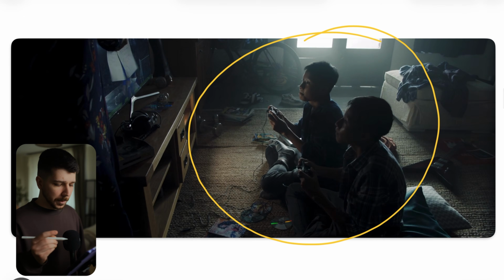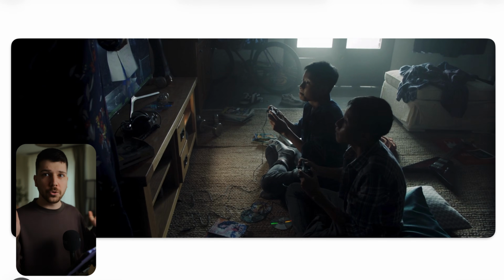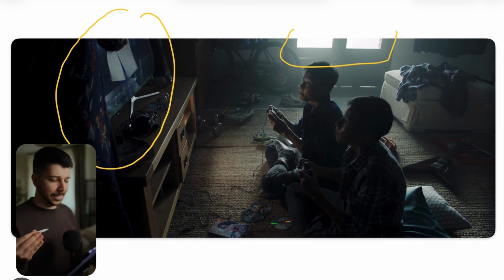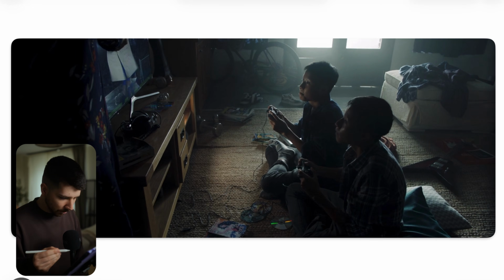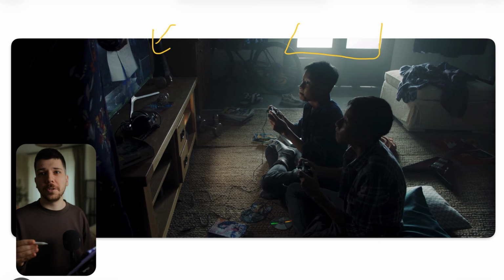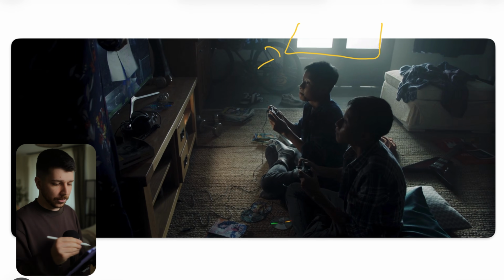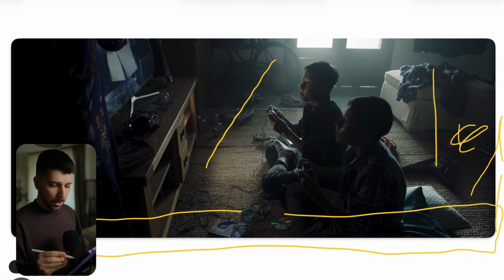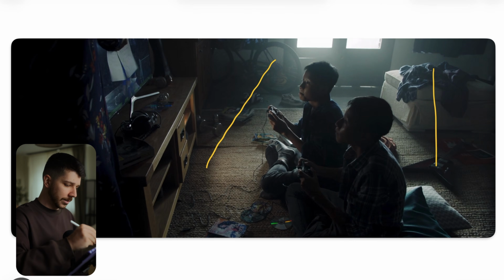The Secret to Cinematic Exposure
Cinematographer:
Philip Reinhold
One of the most important aspects of cinematography is not the camera or the lights you use.
It is exposure and contrast ratios.

Many filmmakers focus too much on which light they should buy or where to place a specific fixture. But in reality, what creates a cinematic image is the relationship between light levels in the frame.

How bright is the background compared to the subject?
How dark are the shadows?
How much separation exists between foreground and background?

Cinematography is essentially painting with exposure and contrast.

In this video I break down a commercial shot by cinematographer Philip Reinhold and explain how exposure levels and contrast ratios are used to create depth and a cinematic look.

You will learn how to control light relationships in your frame and how to create cinematic contrast without relying on complicated lighting setups.